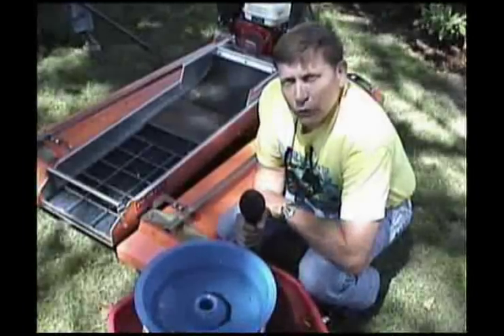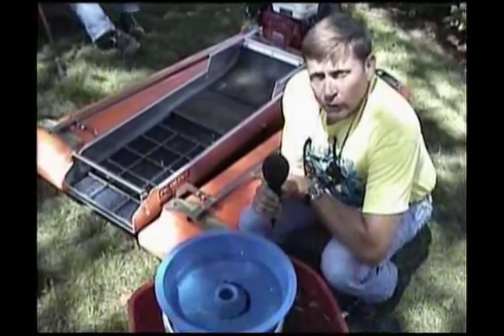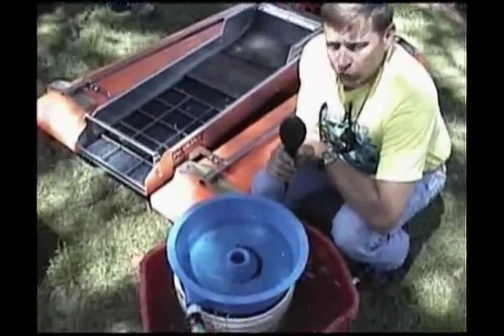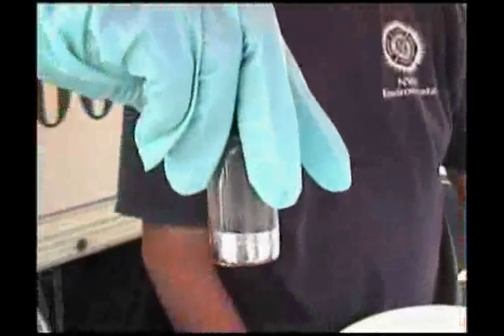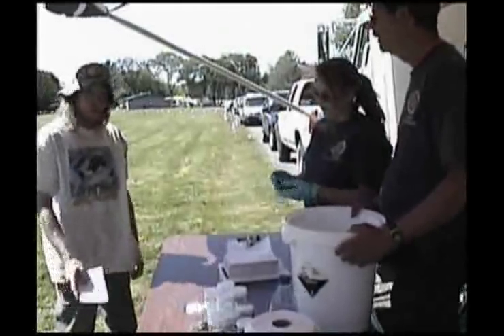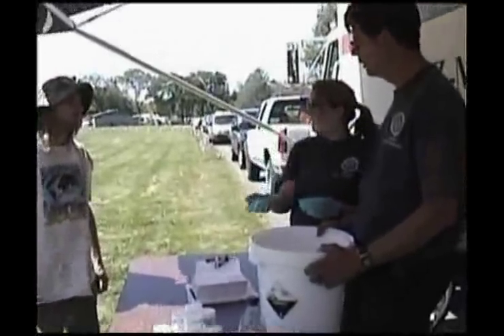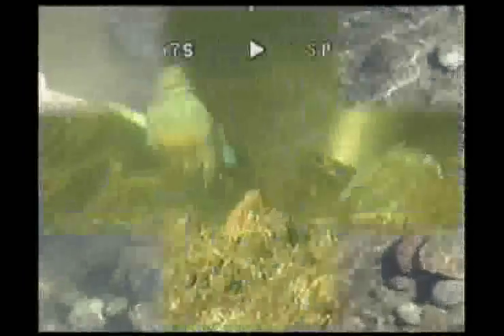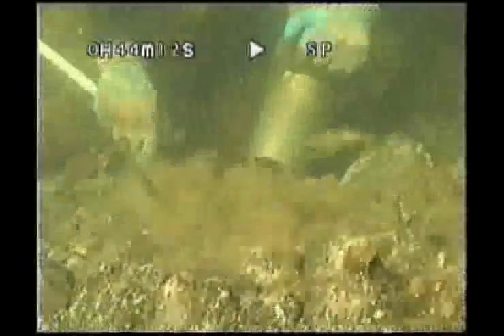Mercury & Small-scale Miners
This video will look at how small-scale miners remove mercury form our waterways. Mercury turn-in has amounted to 100 lb's being removed from our waters thanks to small-scale miners.